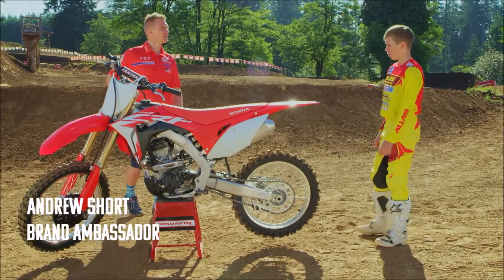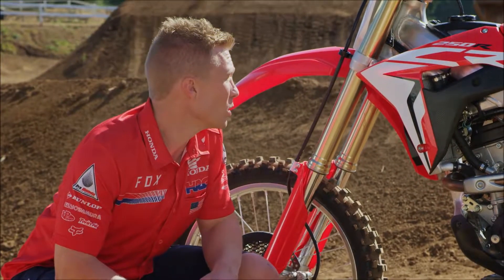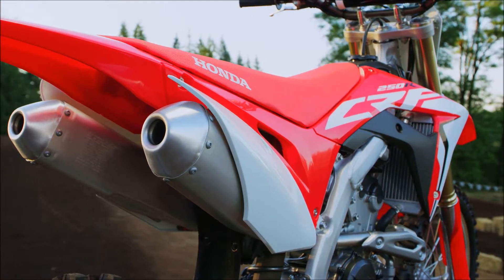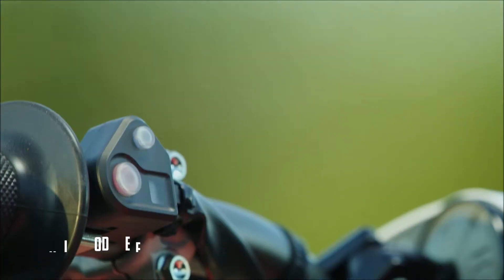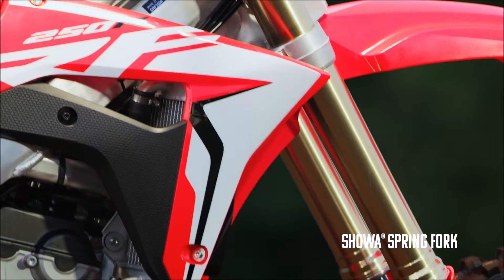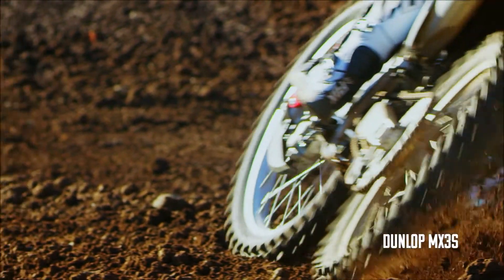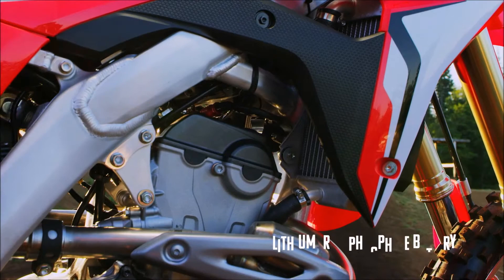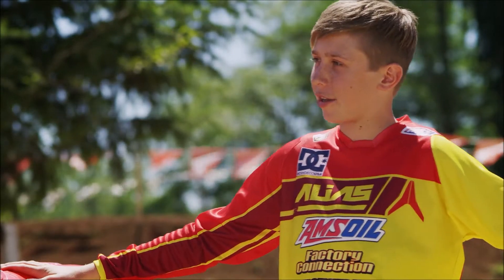Honda CRF 250 R 2018 - Pour la gagne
Honda a abattu un sacré boulot pour sa machine de cross. Face à une concurrence très pointue, la 250 CRF se devait d'évoluer et le résultat est là : elle reçoit un tout nouveau moteur à double arbre à cames en tête affichant 9 % supplémentaires sur une large partie de la plage d'utilisation, un régime maximal plus élevé et un démarreur électrique d'origine. La partie-cycle est intégralement reprise de la CRF 450 R.

Crédits vidéo : Honda